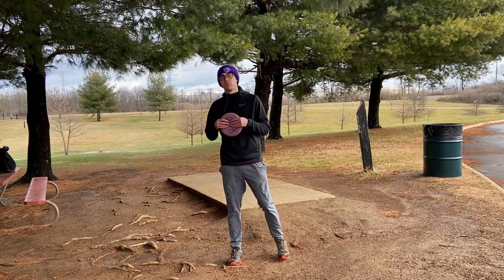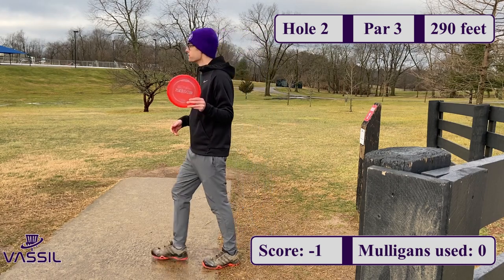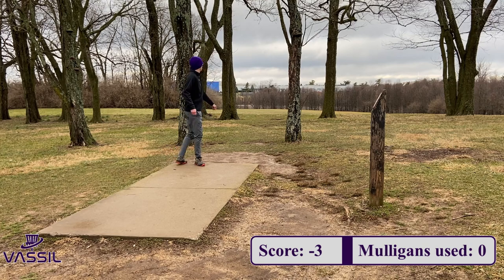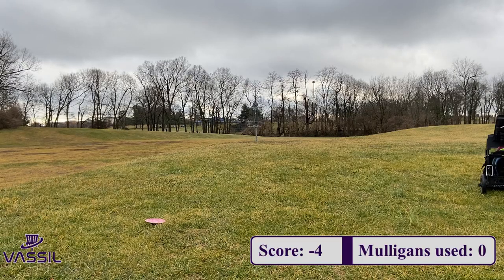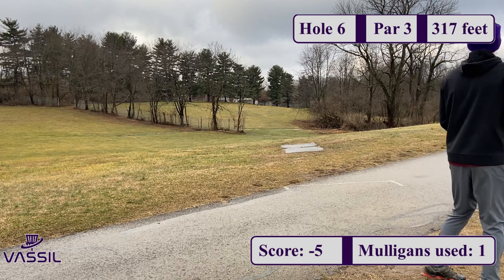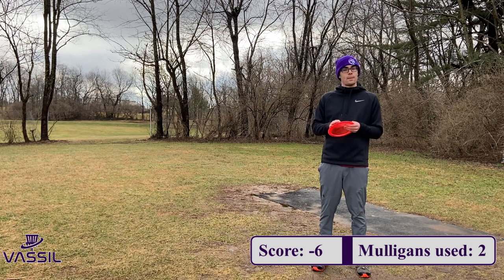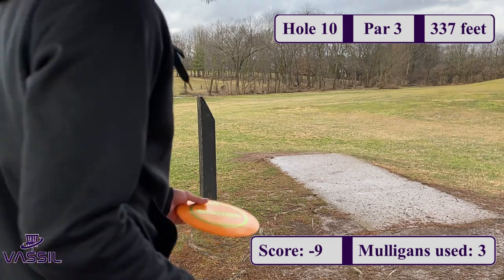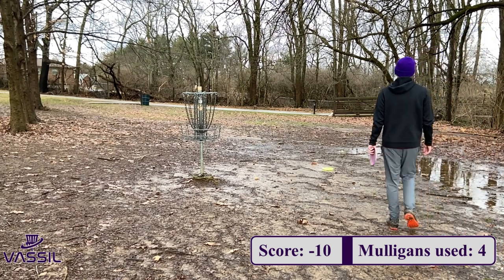How Many Mulligans to Shoot a PERFECT ROUND at Shillito Park???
Let's see how many mulligans it takes for me to shoot 18 under par. My goal is to use 8 mulligans or less!

Course: Shillito Disc Golf Course, Lexington, KY
Commentary: Matt Vassil

Thank you to Bangachain Disc Golf for the support.